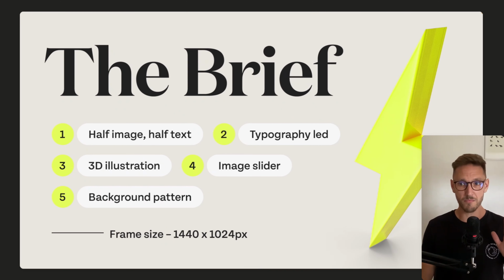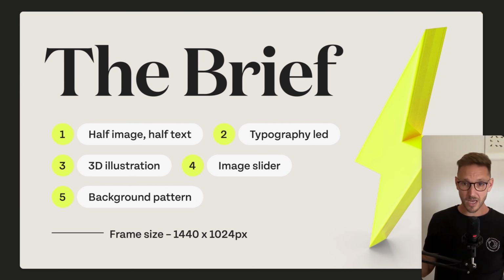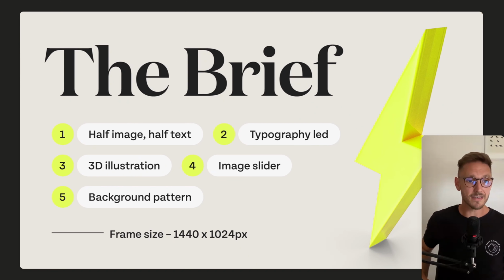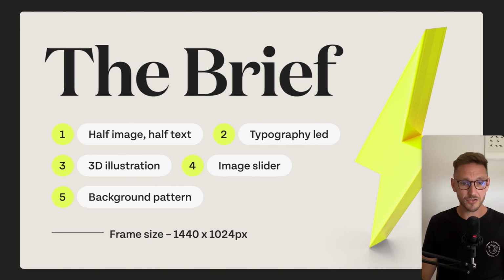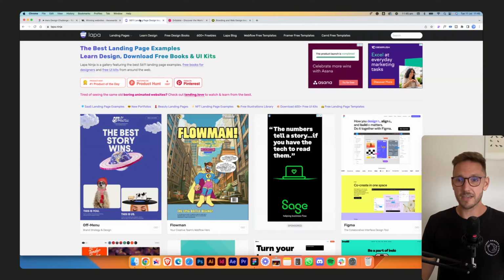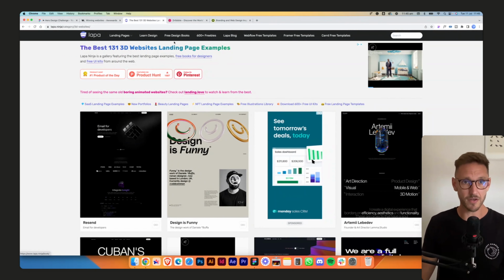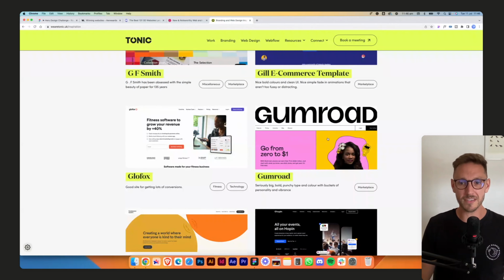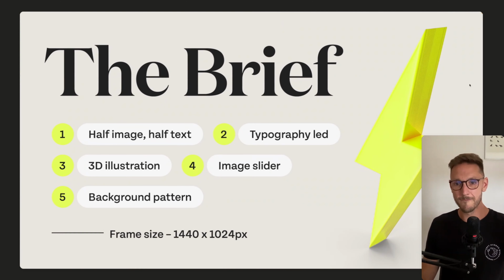Web Design Challenge – Introduction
Web design challenge in Figma! Let's practice our skills and become better designers. In this video we go over our five design prompts for designing hero sections in Figma. Go and have fun with them, choose whatever industry, theme or colour scheme you like.

Here are the prompts:

1. Half image, half text
2. Typography led, no image
3. 3D illustration or animation
4. Image slider
5. Background pattern

Timestamps:
00:00 Intro and overview
00:40 The brief
01:00 Challenge 1 (Half and half)
01:10 Challenge 2 (Typography)
01:26 Challenge 3 (3D)
01:39 Challenge 4 (Image slider)
02:04 Challenge 5 (Background pattern)
02:55 Awwwards
03:20 Lapa Ninja
03:36 Dribbble
04:07 TONIC website inspiration
05:00 Recap